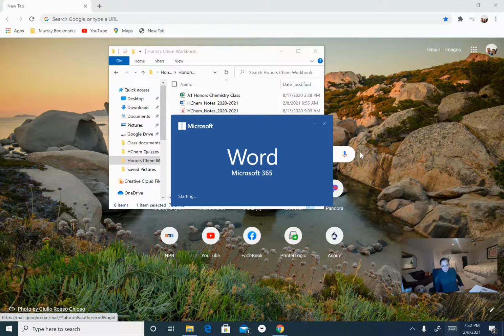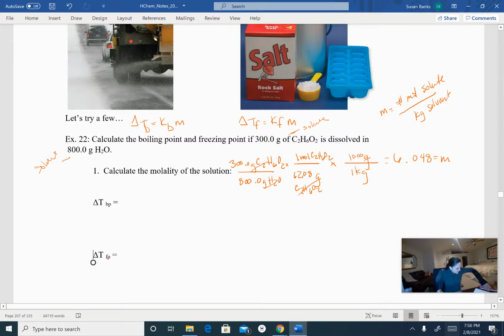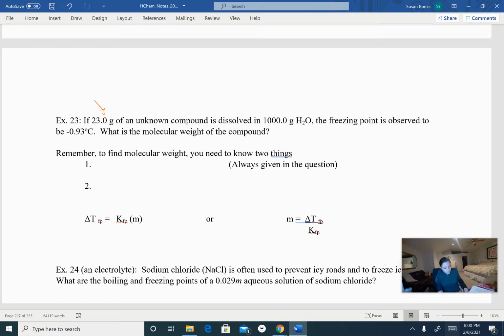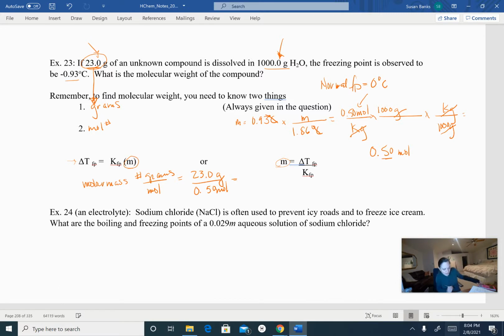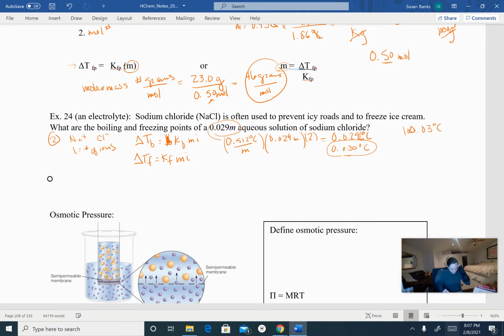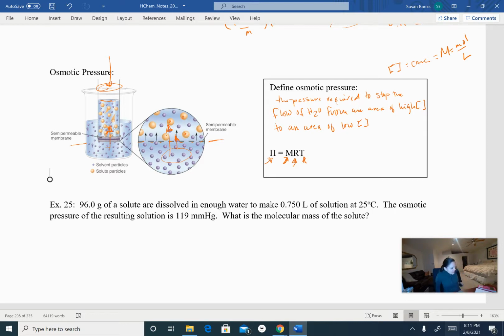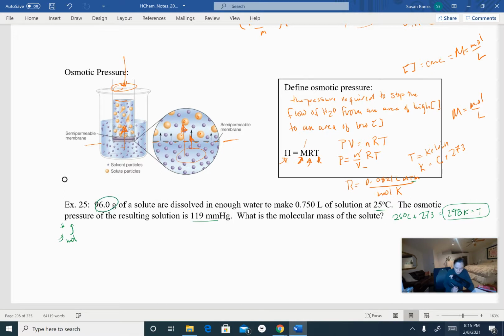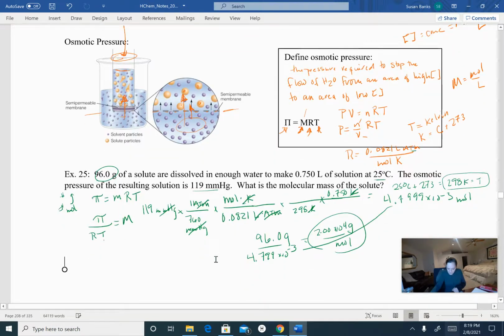Colligative Properties Part 2